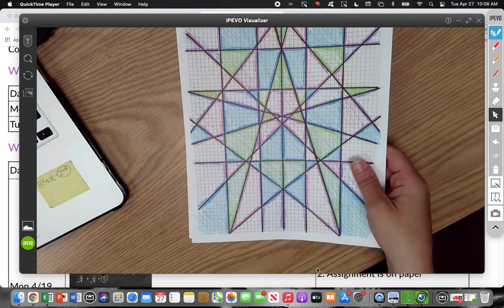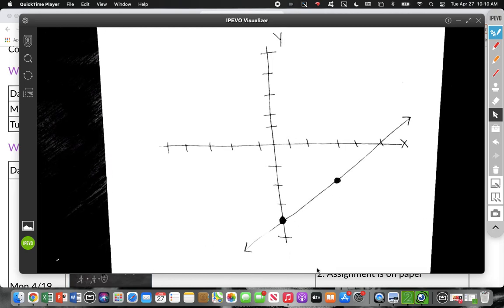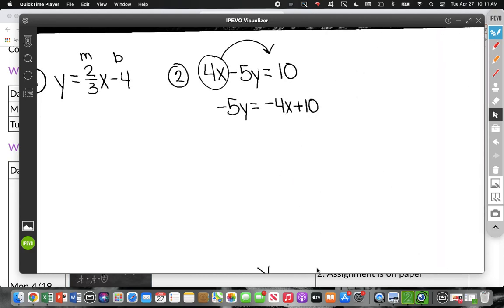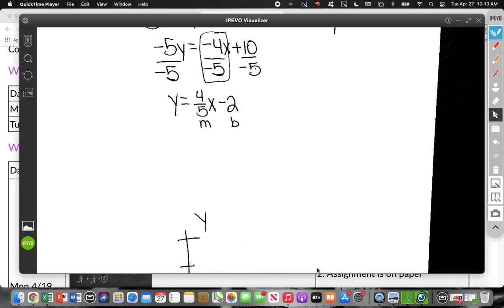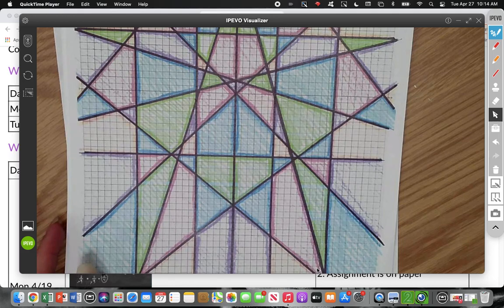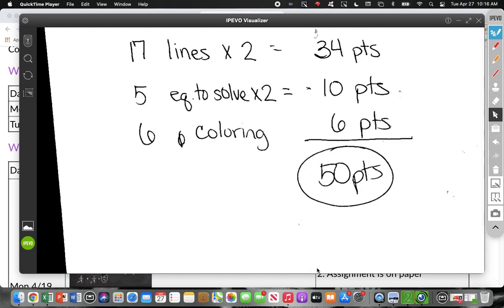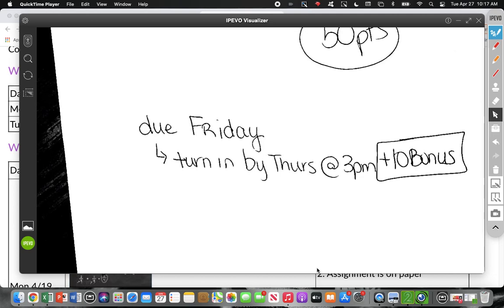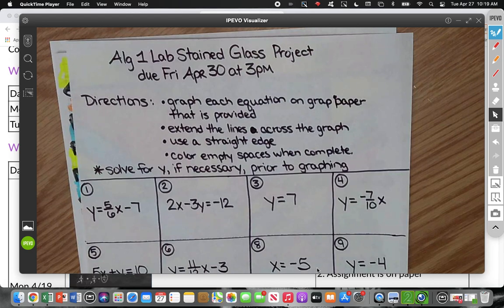Stained Glass Project Instructions